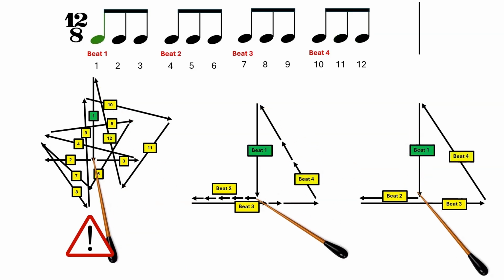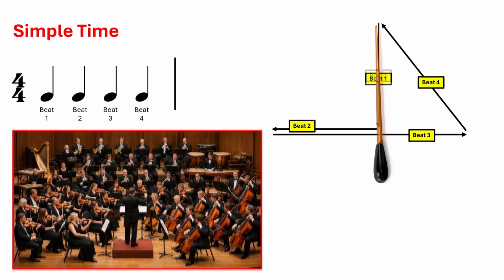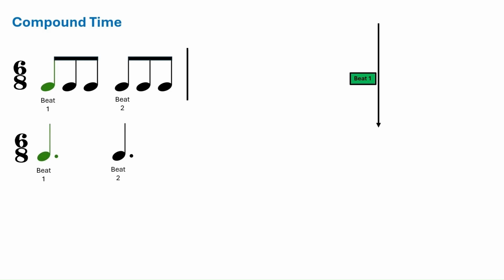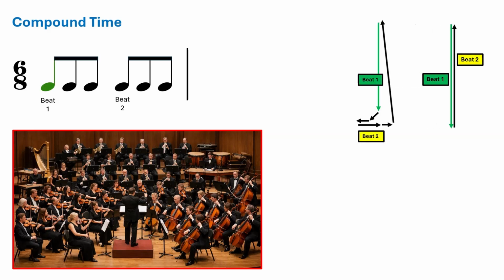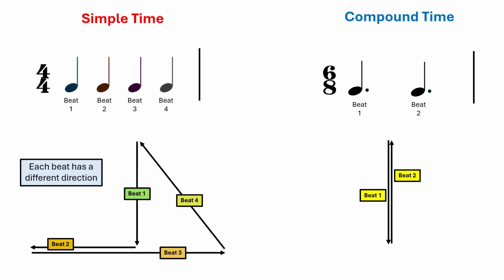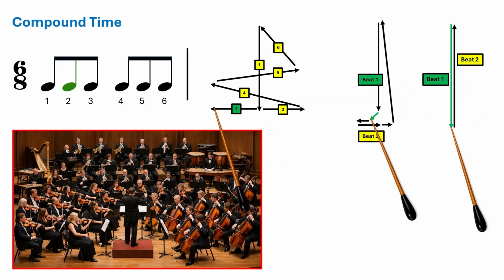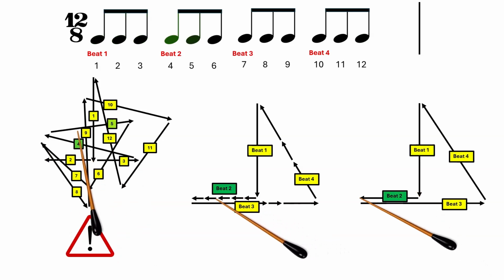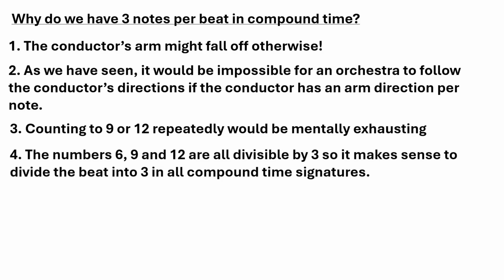Understanding Simple and Compound Time Through Conducting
When you compare conductor arm directions to beats in simple and compound time, the whole topic of simple and compound time becomes so much more easy to understand. This is now a video on how to conduct simple and compound time though! I have done lots of conducting in my life of orchestras up to 80 members, but I definitely don't consider myself to be a 'conductor'. I also can't really show the proper curved/arc nature of a conductor's arm on the software on which I create my videos. However, I can show the direction of the arm movement, and how it might be broken up with slower compound time signatures. I use the conductor's arm movements to show the beats and why compound beats are grouped into threes. Hopefully you find the video helpful. I use this system with my students when explaining why 6/8 has two beats, or 12/8 has 4 beats.

The video goes into detail on the following:

- How to count the beats in simple time (4/4)
- How to count the beats in compound time (6/8 and 12/8)
- Why compound beats are grouped into 3s
- Why compound time uses dotted beats.
- How to count the beats in 3 different pieces of music

➡️ FREE PRINTABLES
➡️ FREE MUSIC THEORY VIDEOS
➡️ FREE MUSIC NOTATION PNG
➡️FREE ABRSM PIECES VIDEOS
➡️FREE HOME EDUCATION RESOURCES